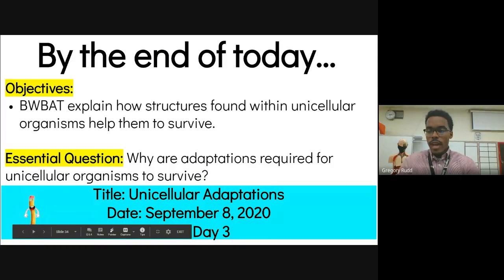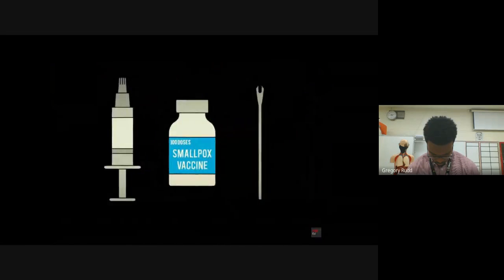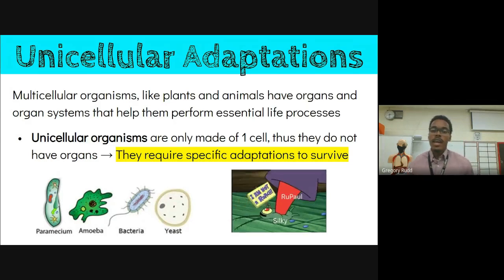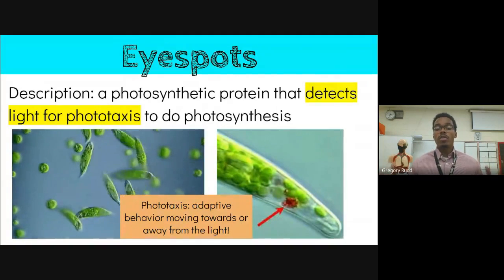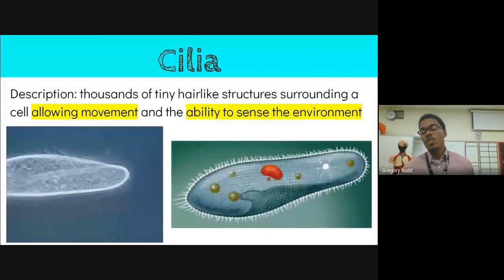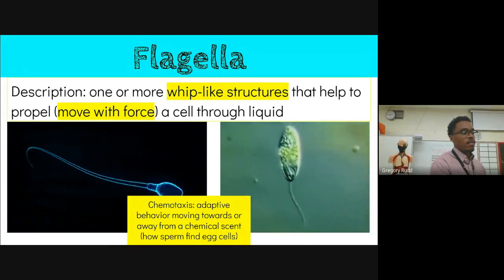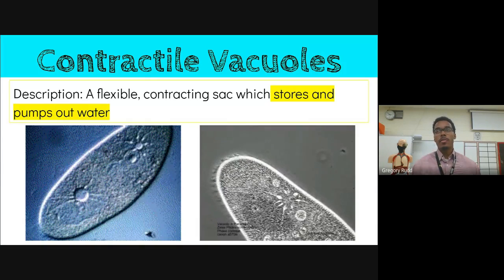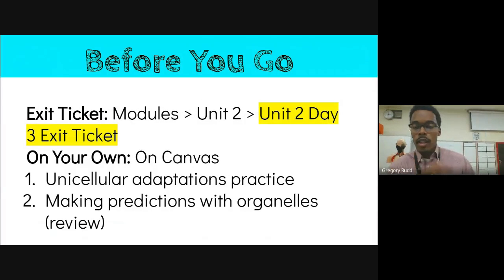Biology | September 9, 2020 | Relationship Between Organelles (U2D4)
This is the recorded session of class from September 9, 2020, in which we cover the fourth day of our second unit, about the relationship between organelles.